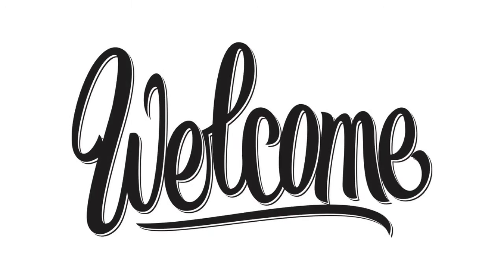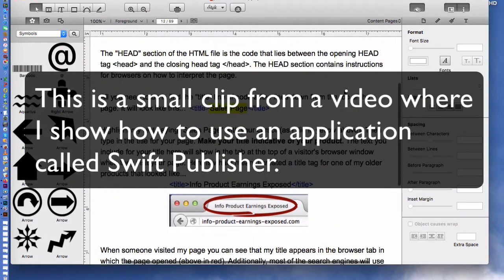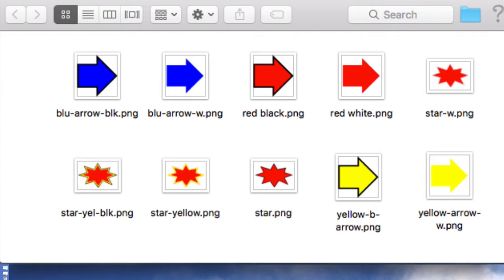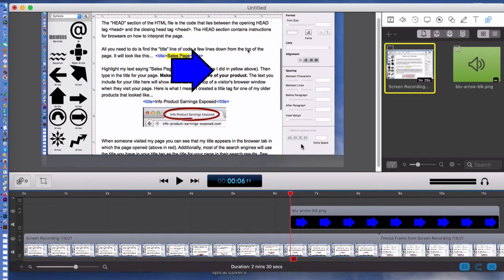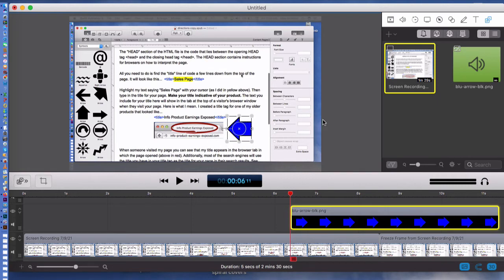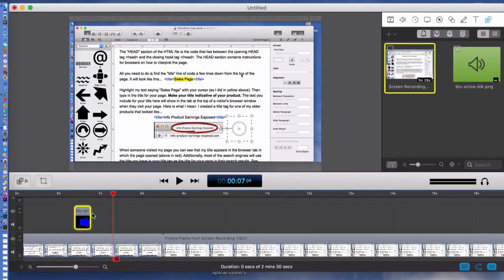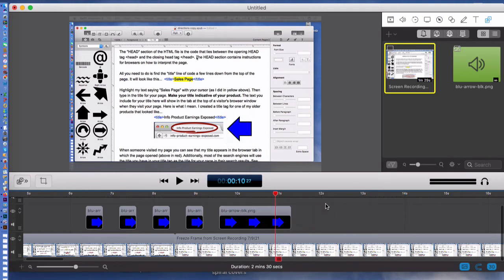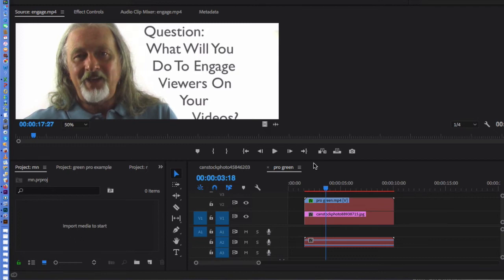Create Flashing Graphics For Videos Using ScreenFlow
Here is the link for a direct download of my graphics package I mentioned in my video.
Sometimes you may need to add a bit of glitz to your videos to make certain parts stand out a bit. One way to do this is by including graphics that flash rapidly. I show you how to do this right within ScreenFlow easily and quickly. I hope you enjoy the video! -Mike McMillan